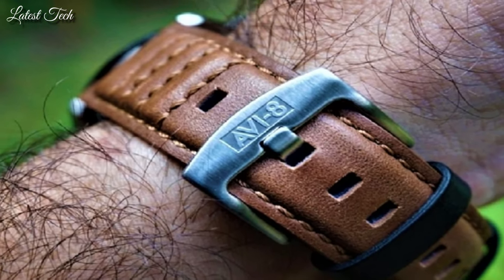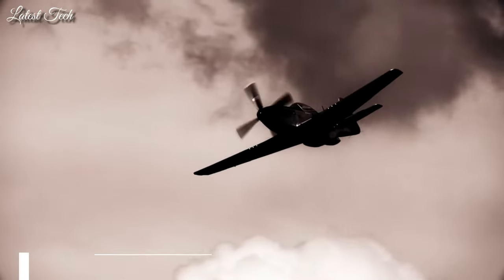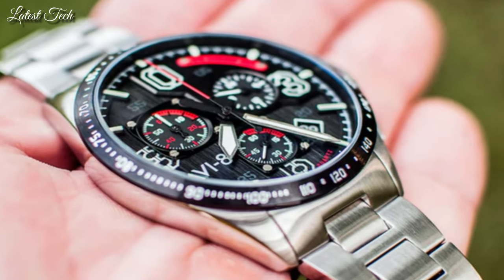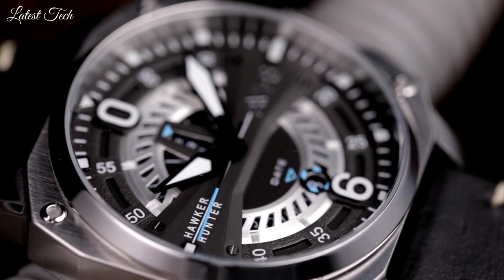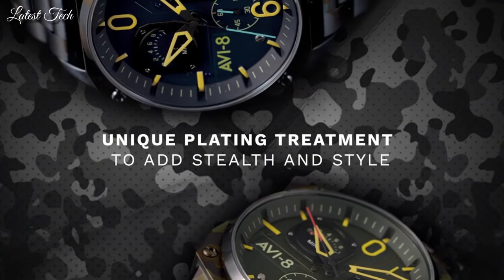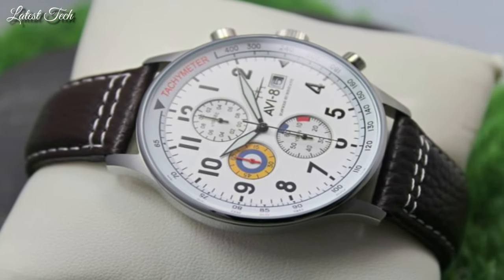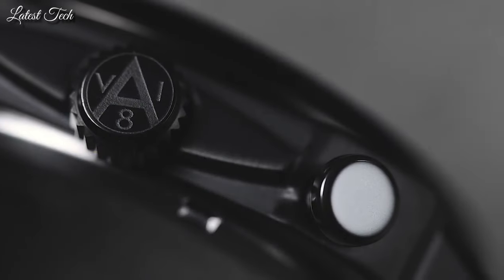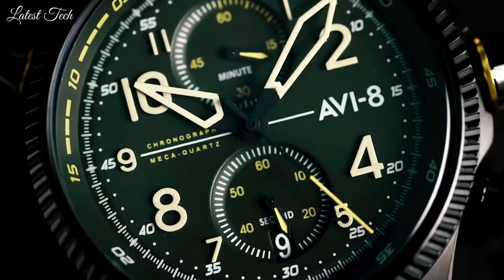Top 10 Best Avi8 Watches 2024: Which One Is Best?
10.AVI 8 AV 4078 Hawker Hunter Avon Automatic Black Watch

►Amazon US
★Amazon DE
★Amazon UK
★Amazon CA
★Amazon IT
★Amazon FR
09.AVI-8 P-51 Mustang Japan Automatic Watch - AV-4086-01

►Amazon US
★Amazon DE
★Amazon UK
★Amazon CA
★Amazon IT
★Amazon FR
08.AVI-8 P-51 Mustang Blakeslee Chrono Silver Black Watch

►Amazon US
★Amazon DE
★Amazon UK
★Amazon CA
★Amazon IT
★Amazon FR
07.AVI-8 AV-4057-04 Hawker Hunter Quartz Watch

►Amazon US
★Amazon DE
★Amazon UK
★Amazon CA
★Amazon IT
★Amazon FR
06.AVI-8 Hawker Harrier II Japanese Quartz Watch

►Amazon US
★Amazon DE
★Amazon UK
★Amazon CA
★Amazon IT
★Amazon FR
05.AVI-8 Hawker Hunter Japan Quartz Watch AV-4052-22

►Amazon US
★Amazon DE
★Amazon UK
★Amazon CA
★Amazon IT
★Amazon FR
04.AVI-8 Men's AV-4011 Hawker Hurricane Analog Watch

►Amazon US
★Amazon DE
★Amazon UK
★Amazon CA
★Amazon IT
★Amazon FR
03.AVI-8 Hawker Harrier AV-4056 Watch

►Amazon US
★Amazon DE
★Amazon UK
★Amazon CA
★Amazon IT
★Amazon FR
02.AVI8 HAWKER HUNTER AV-4052 Watch

►Amazon US
★Amazon DE
★Amazon UK
★Amazon CA
★Amazon IT
★Amazon FR
01.Avi-8 Men's Hawker Hunter AV-4080-03 Green Watch

►Amazon US
★Amazon DE
★Amazon UK
★Amazon CA
★Amazon IT
★Amazon FR